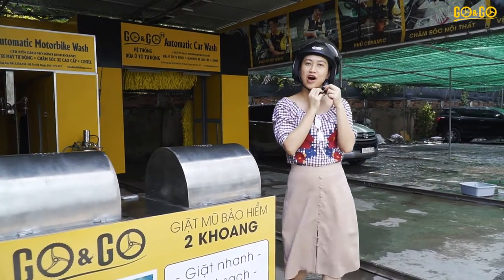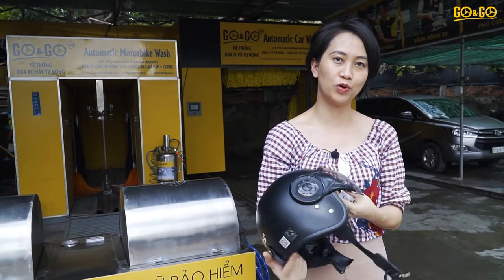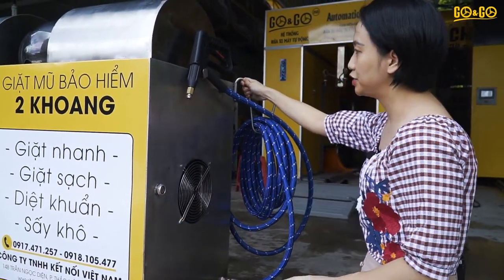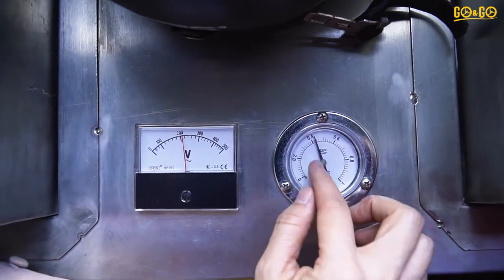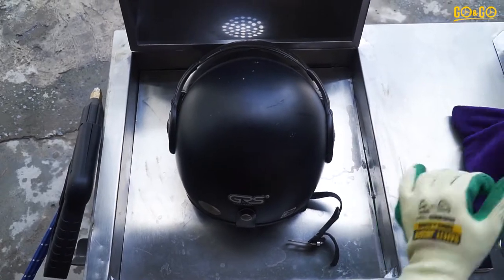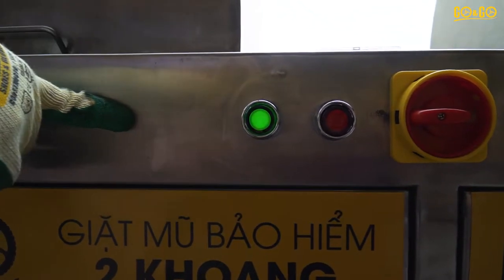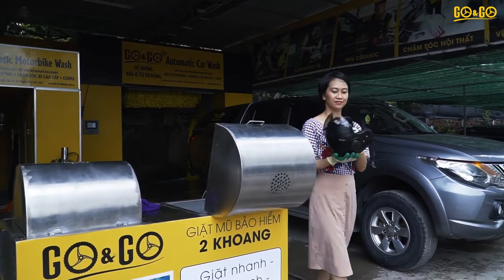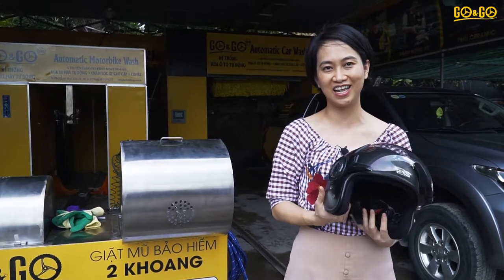Cleaning Helmet With Helmet Washing Machine Go&GO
Vinalinks Group is the market leader in Vietnam in manufacturing automatic motorbike washing machines, car washing machines and other equipment needed for the vehicle washing industry.

We have installed more than 300 automatic motorbike and car wash machines in Vietnam and South East Asia. Vinalinks group has two product brands:

• The GO&GO products including: motorbike washing machine, car washing machine, helmet washing machine, steam machine, bus washing machine, truck washing machine, and car lift.
• The CAREN product is the conveyor dishwasher.

Along with the aim of designing new technologies, our company focus on continuous up-gradation of technology, which is indispensable for maintaining quality in products and services.

We are always proud to have been and continue to build a strong staff of thinking and competence. The criteria to build our team come from the philosophy of 3 roots: True Wisdom – Power – Love.

Our mission is to provide the best qualified PRODUCT & SERVICE to clients and to serve clients with warm heart. We commit to provide equipment that combines the new technology with the reasonable price, while maintaining our quality standards.

Not only supplying our equipment of vehicle wash to clients, we upkeep your business - with our prompt services of machine installation, technical support and a comprehensive inventory of spare parts. We think of you your business success as an appreciation for our efforts.

We also provide training and accompany our customers with dynamic business models and dedicated on-going supports.